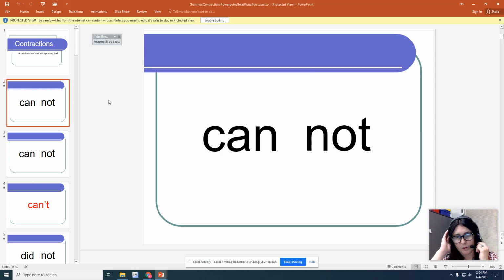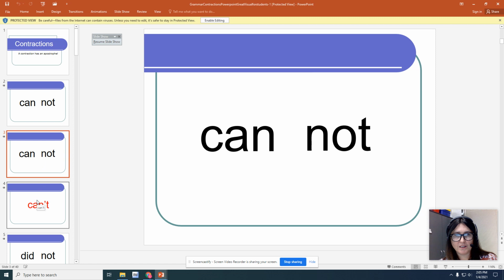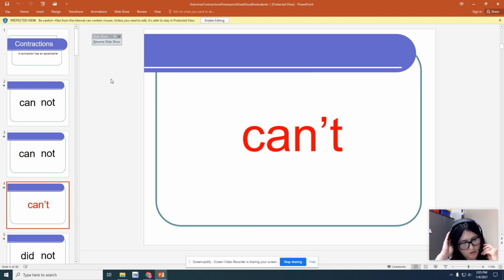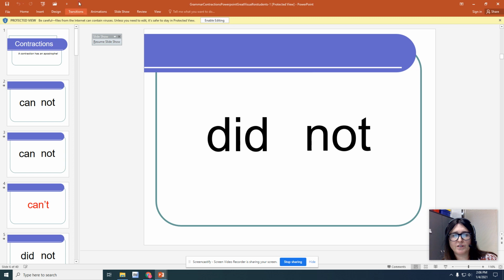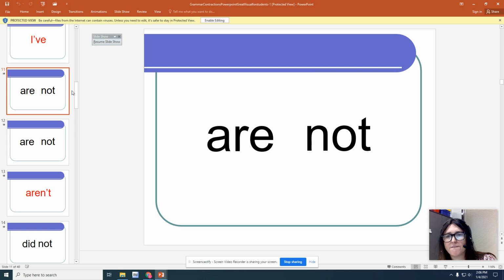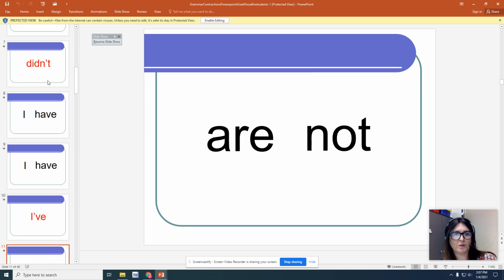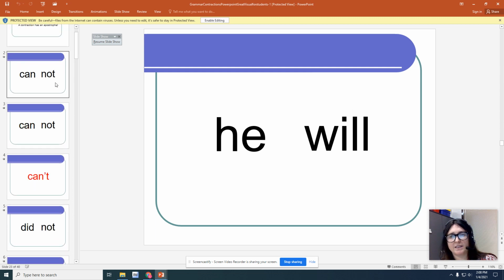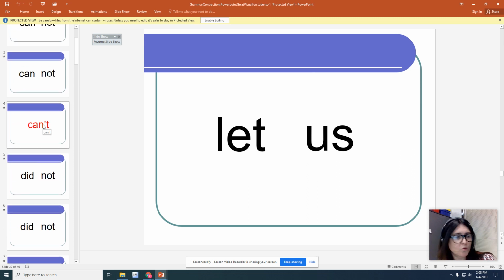Contractions Mini Lesson